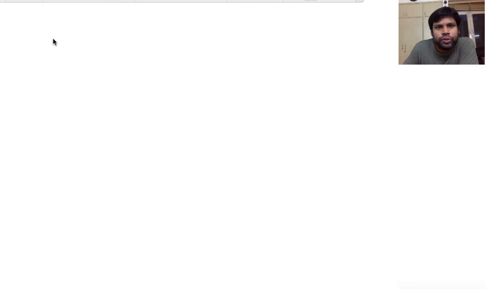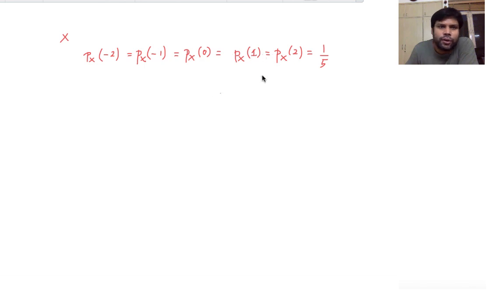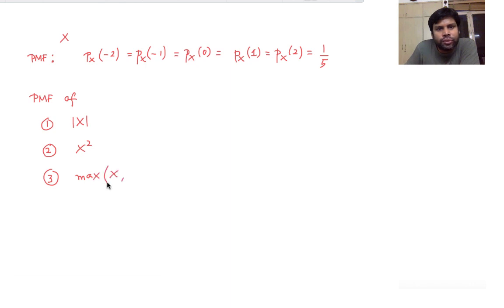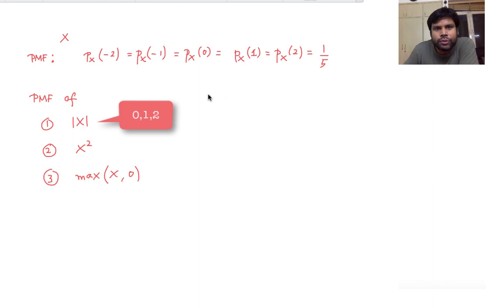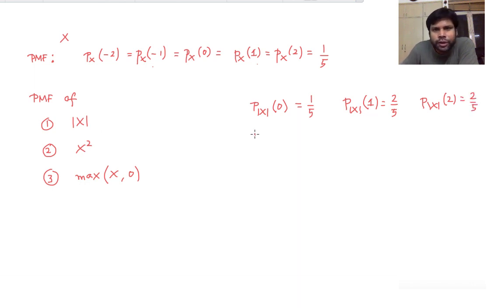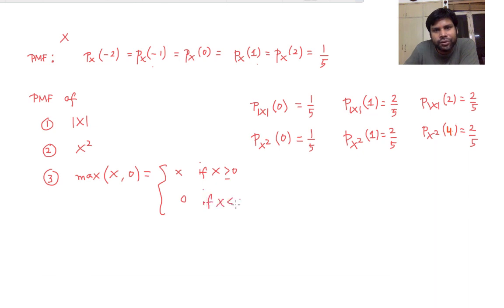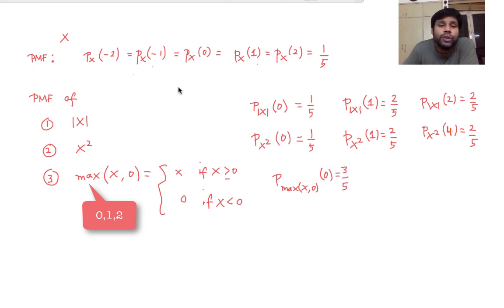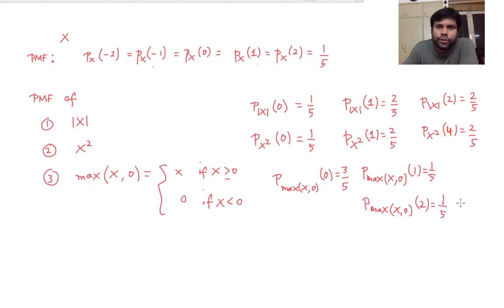Transformation of Discrete Random Variable.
We discuss the following transformations of a discrete random variable X.
(1) |X|
(2) X^2
(3) max(X,0).